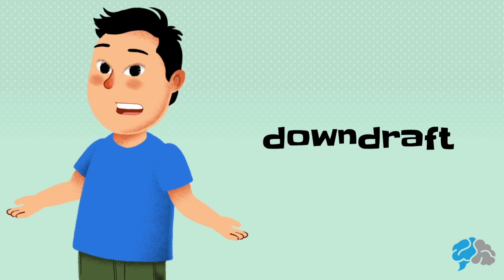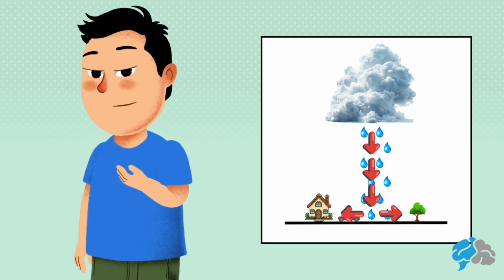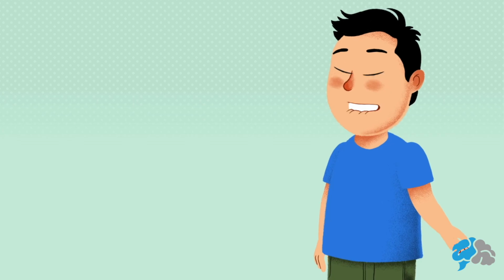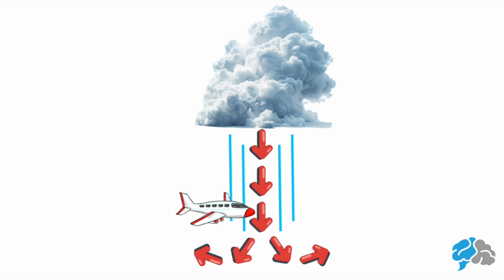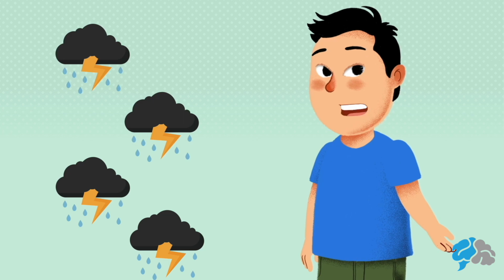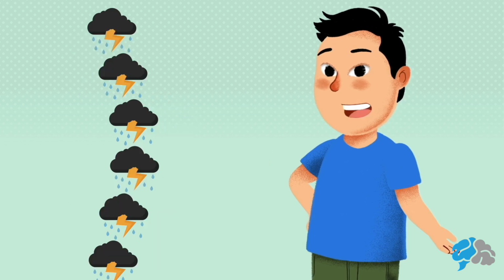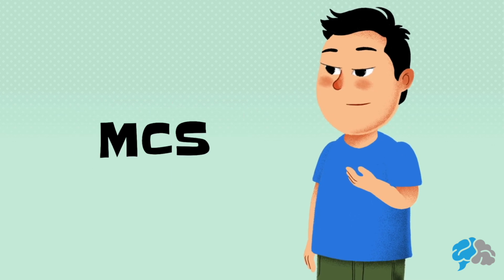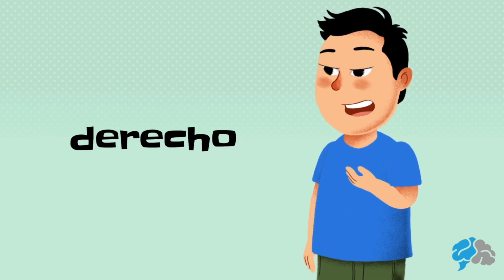Straight-Line Winds vs Tornado Winds! Storm Science for Kids!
Today we’re talking about one of the most powerful forces in ANY storm — damaging winds!

Kids will learn:
What damaging winds are (and why most aren’t from tornadoes!)
 Straight-line winds — the most common type of storm damage
 Microbursts & Downbursts — powerful blasts of wind from thunderstorms
 How strong winds can snap trees and push over objects
 How meteorologists measure wind speeds
 Important safety tips for high-wind days and thunderstorms